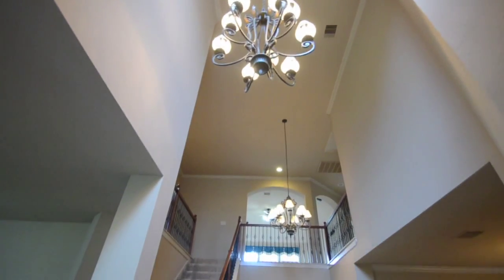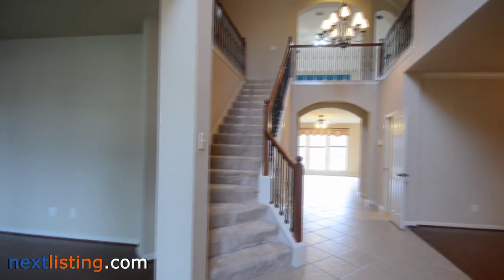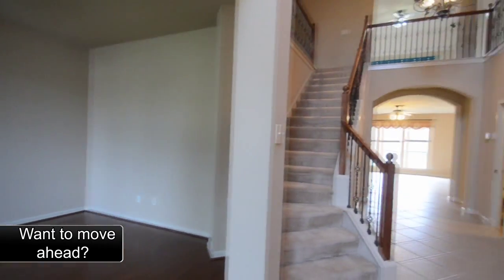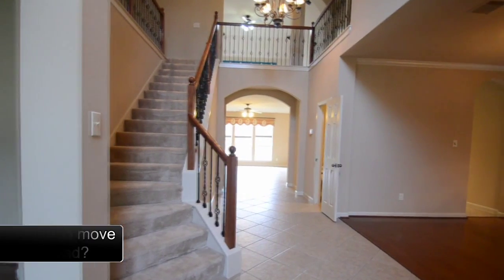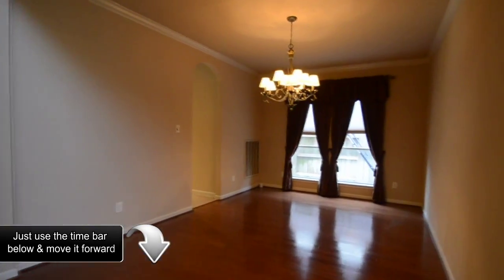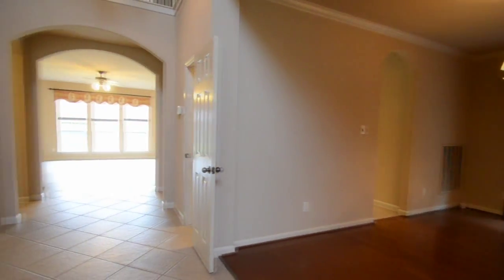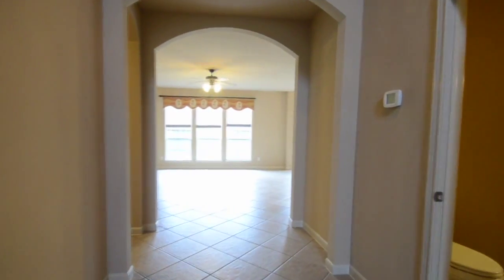8710 Birch Springs Dr, Houston, TX 77095, USA